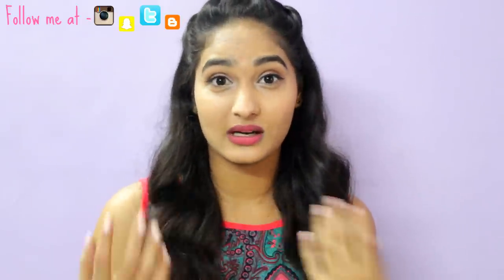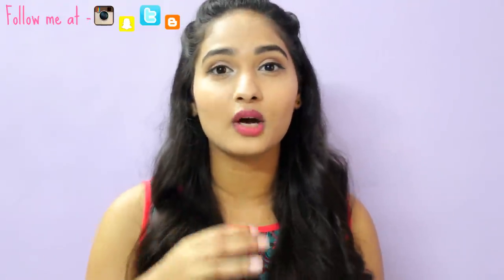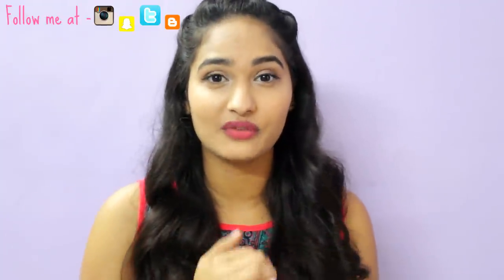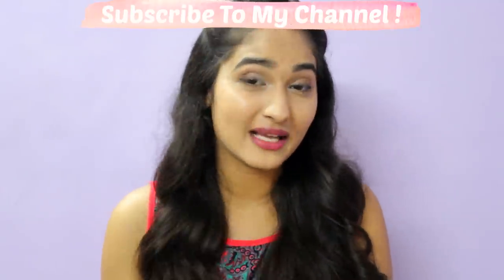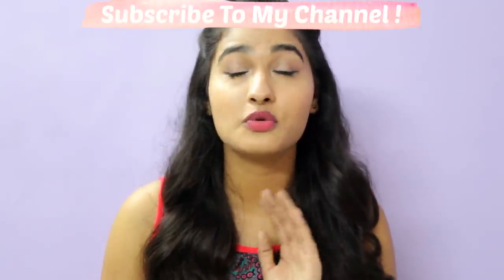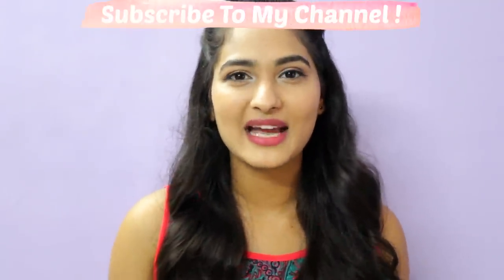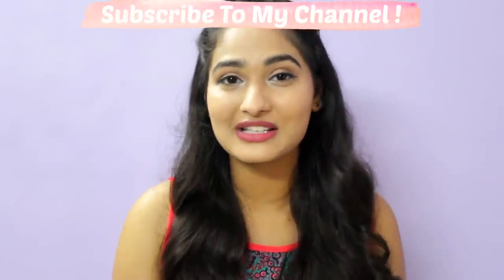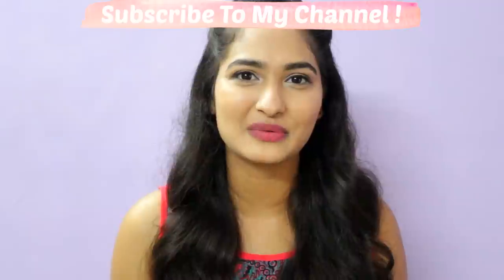The Ultimate Guide to Sunscreen | Stay Younger, Longer | Deepika Elleedu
GIVE THE VIDEO A THUMBS UP & SHARE IT !

I have amazing Giveaways happening on my channel, so do check them !

La Roche-Posay Anthelios XL SPF 50+ Spra
La Roche-Posay Anthelios XL SPF 50+ Dry Touch Gel Cream
Lotus Herbals Safe Sun Intensive Sunblock Spray
VLCC Hydrophobic SUN SCREEN LOTION
Neutrogena Ultra Sheer Body Mist SB SPF 30
Neutrogena Ultra Sheer Dry Touch Sunblock SPF 50+

Popular/Most Requested videos -

What’s on my Lips - Miss Claire Lip Creme - 16A

♥ Be Beautiful
Deepika Elleedu
XOXO